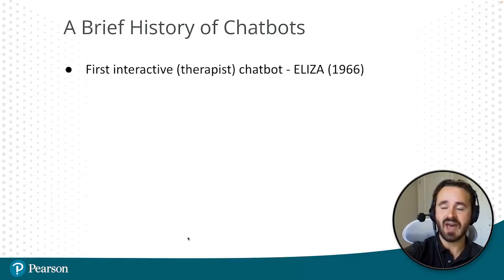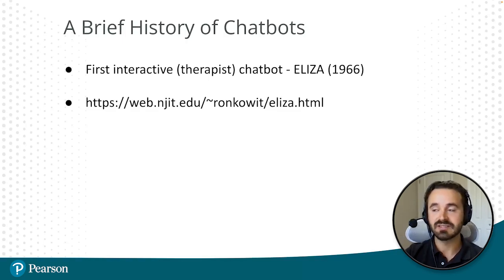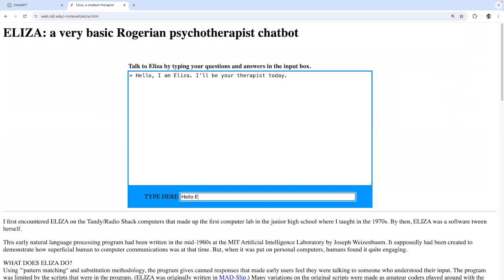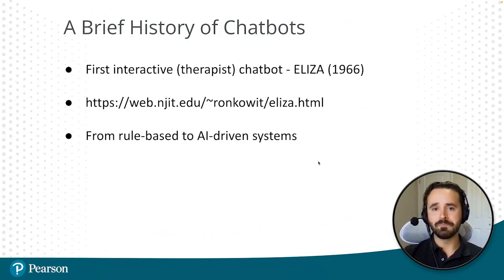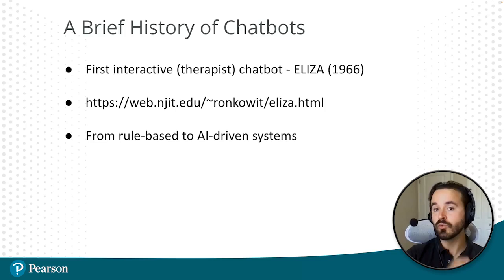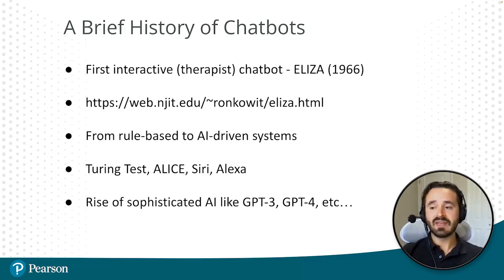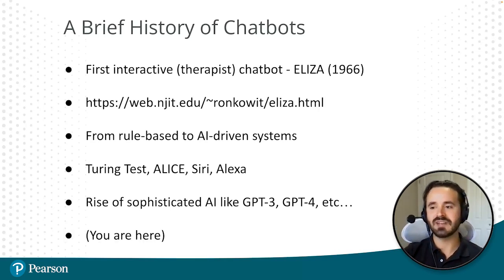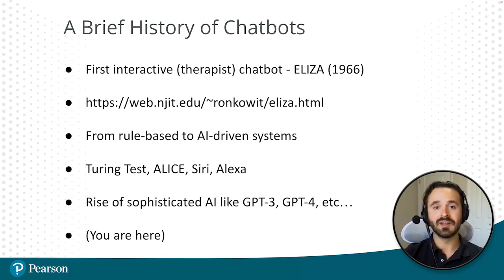003 1 2 Learn the history of Chatbot evolution